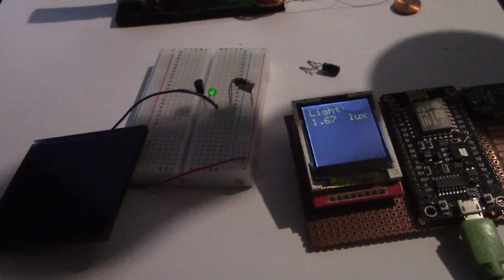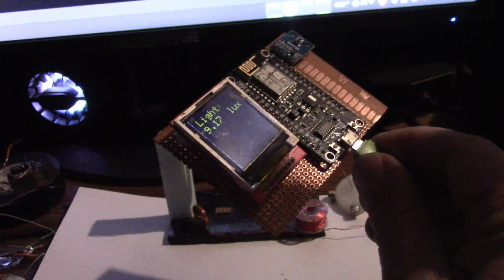The Simplest Low Power Solar Oscillator (works GREAT!)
DIY solar-powered oscillator circuit — easier to build than a Joule Thief!
Runs from extremely low light, including bedside clock displays, using a garden light solar panel. No batteries required — works indoors, outdoors, day or night.

This simple electronics project uses a Dollar Tree amorphous solar panel for exceptional low-light performance, but any solar panel producing over 0.6V will work. Ideal for hobbyists, tinkerers, and beginner electronics enthusiasts. Real-world uses include night sensors, automatic light triggers, wireless power experiments, and low-power LED drivers.

With fewer parts than most oscillators, this design is perfect for learning about alternative energy circuits, renewable power, and efficient LED lighting. A great project for makerspaces, science fairs, and DIY renewable energy enthusiasts.

The only simpler oscillator I know of is a 12V relaxation oscillator. But, even there, people generally add a capacitor and resistor when the output is to an LED.